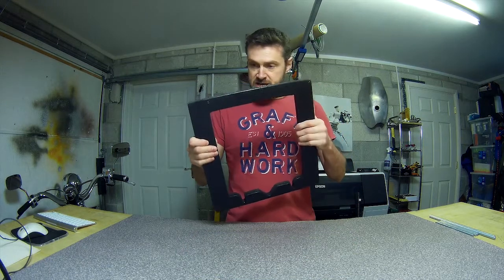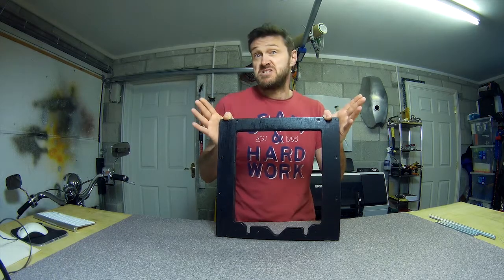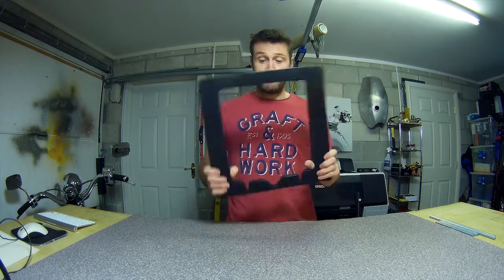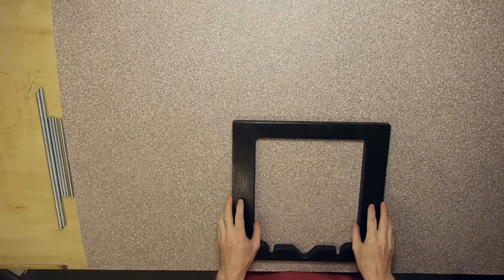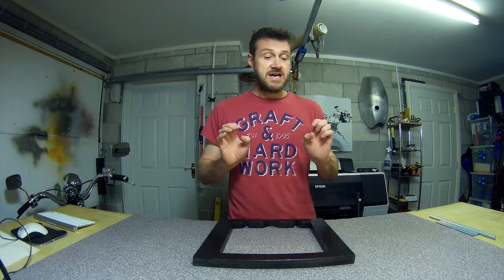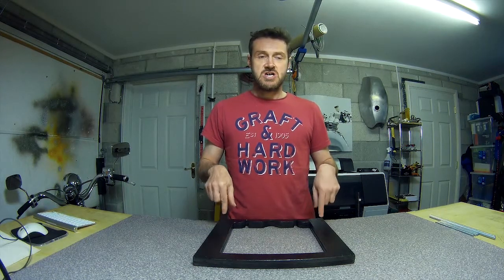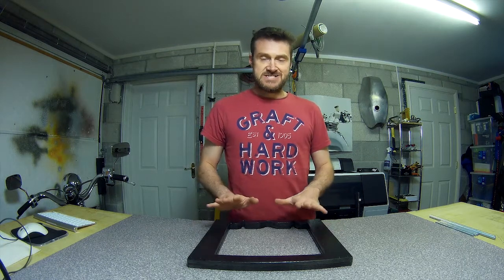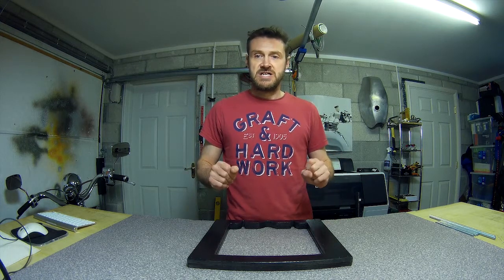How to Build Cheap DIY Prusa i3 MK2 3D Printer - 2 - A Better Frame Template?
Quick video about how I found the process to make the Z axis frame - or more specifically how I found the template that is available. Not great so I made a different one.